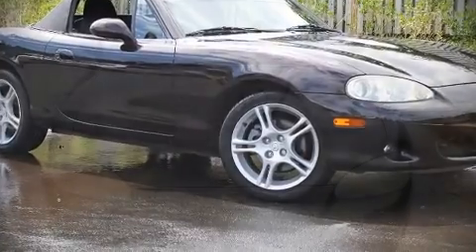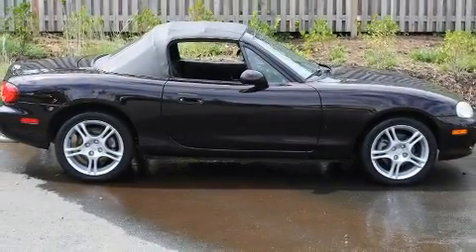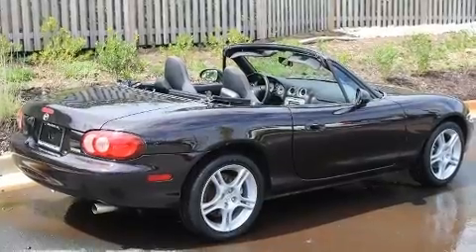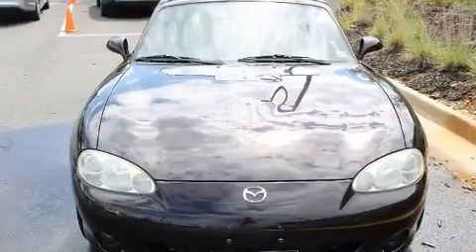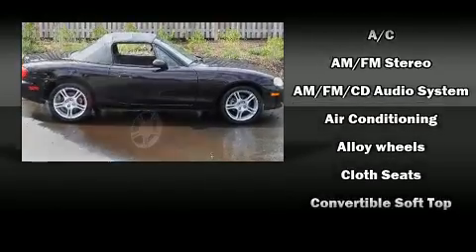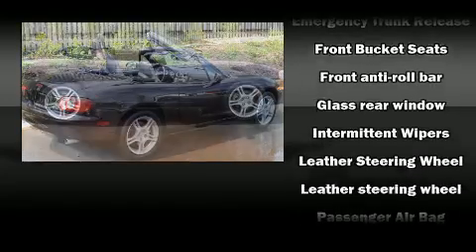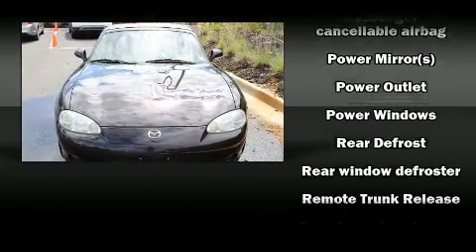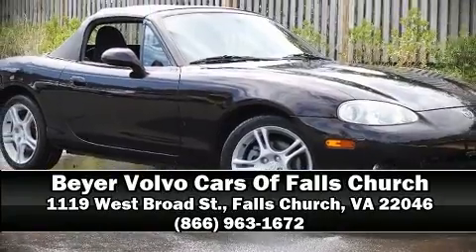2004 Mazda MX-5 Miata Cloth in Falls Church, VA 22046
1119 West Broad St.

Sensibility and practicality define the 2004 Mazda MX-5 Miata. This 2 door, 2 passenger convertible still has less than 45,000 miles! Mazda made sure to keep road-handling and sportiness at the top of it's priority list. It features a standard transmission, rear-wheel drive, and a 1.8 liter 4 cylinder engine. Mazda infused the interior with top shelf amenities, such as: a tachometer, a leather steering wheel, front bucket seats, air conditioning, front fog lights, power door mirrors, and 1-touch window functionality. Mazda also prioritized safety and security with features such as: dual front impact airbags, ignition disabling, and 4 wheel disc brakes. A Carfax history report provides you peace of mind by detailing information related to past owners and service records. We have the vehicle you've been searching for at a price you can afford. Stop by our dealership or give us a call for more information.